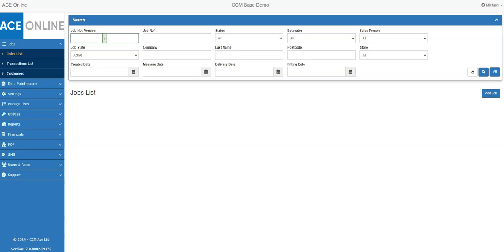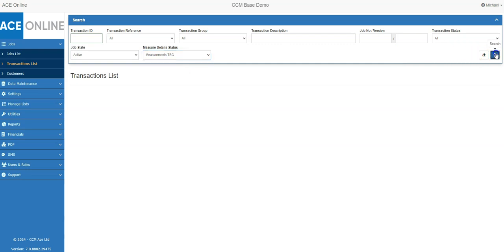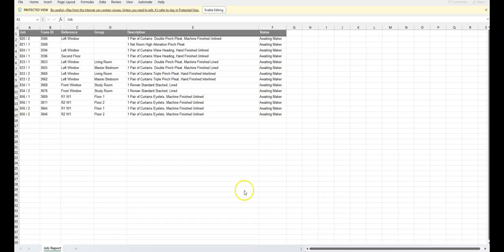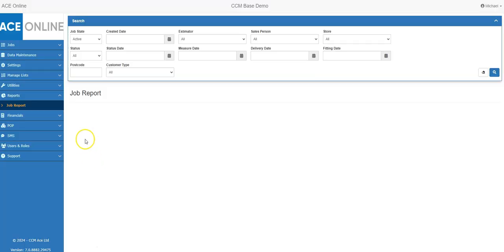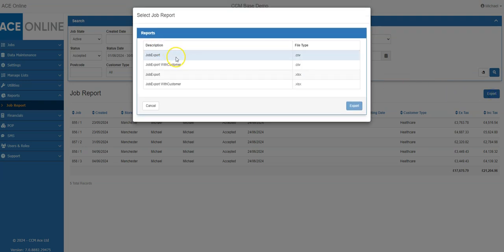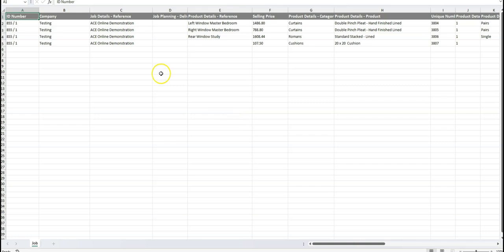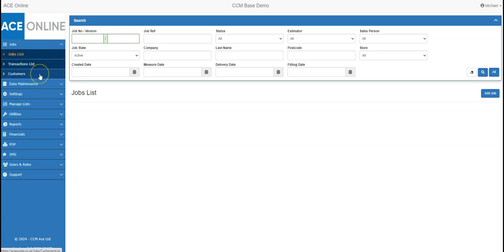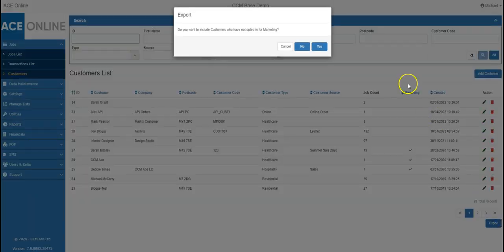ACE Online - Exports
Find out more or chat with us on our today!